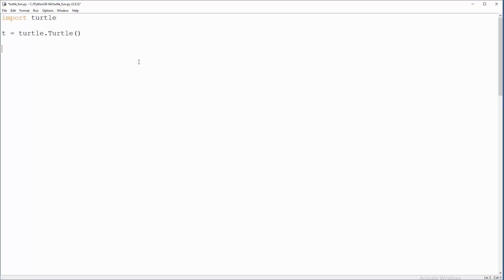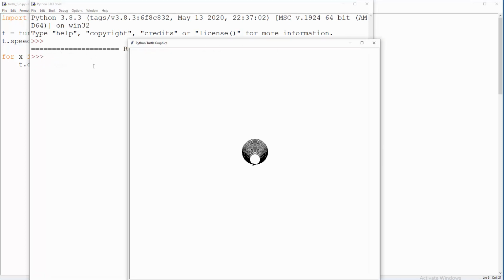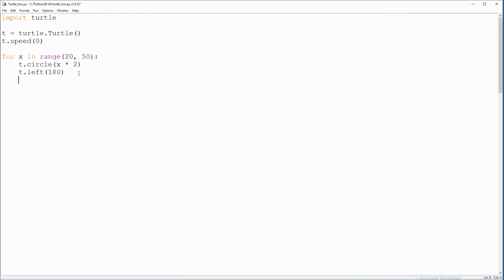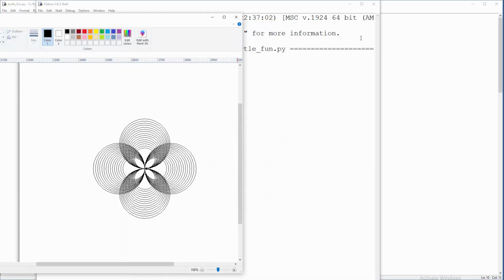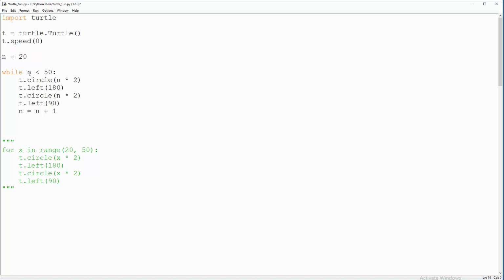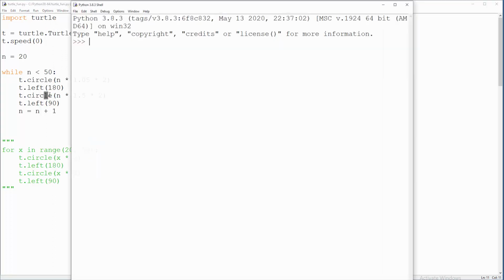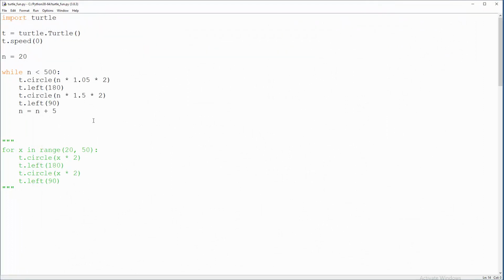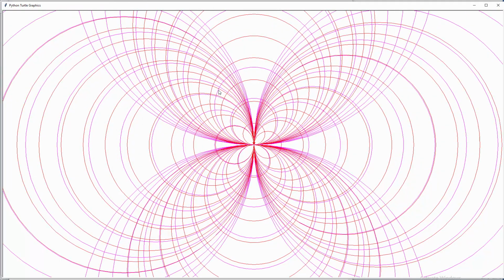Python Turtle - 7 - How to - For Loop & While Loop